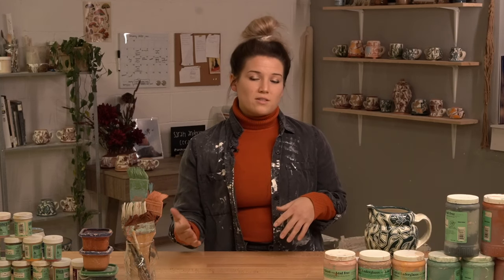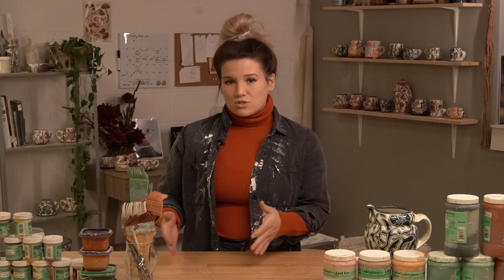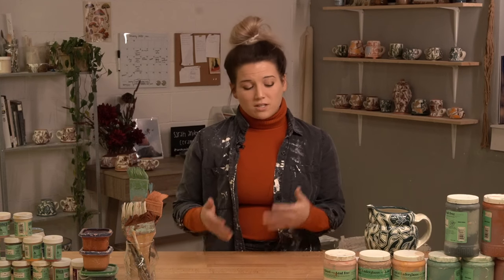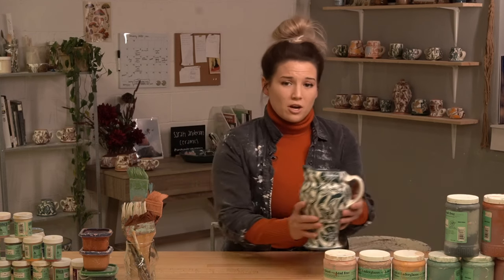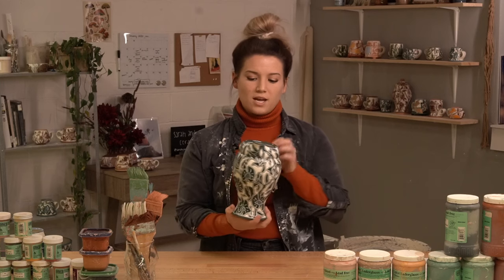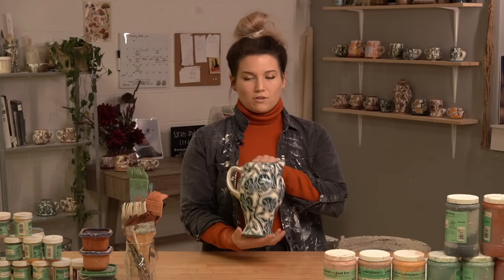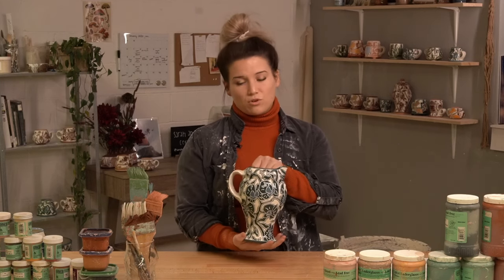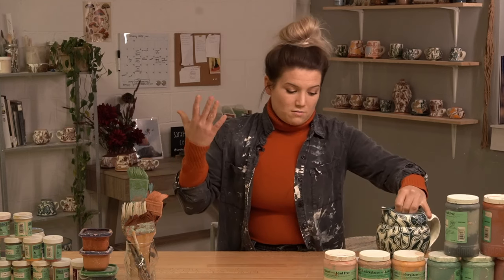Sarah Anderson - How To Make a Sgraffito Teapot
Hey, I’m Sarah Anderson, and in this workshop, I will be teaching you the basics on how to throw a teapot with a diffuser on the inside. If you’re an avid tea drinker or know someone that is, this workshop is for you.

We will be using intermediate to advanced techniques on the wheel to measure and fit our pieces together. After we finish the construction of the teapot, we will move into surface design. Sgraffito is the process of carving into the surface of your clay, and resembles the style of printmaking. For those comfortable on the wheel or those just starting out, there’s something for everyone to learn in this workshop.

At the end of this workshop, you will be able to measure dimensions, attach multiple components together, create pinched handles, and learn the technique Sgraffito.